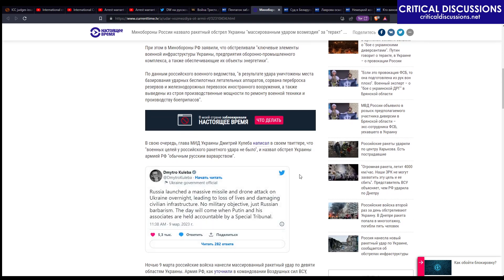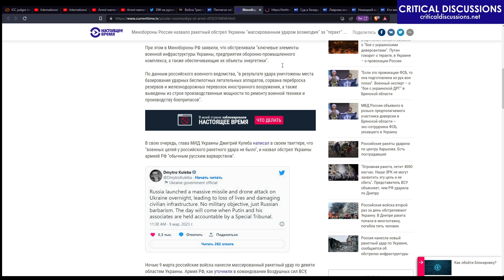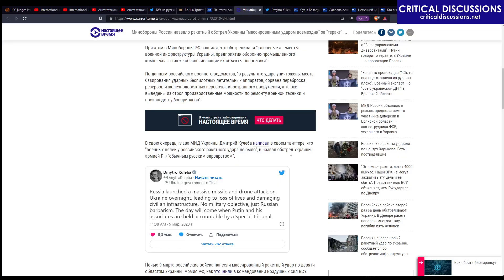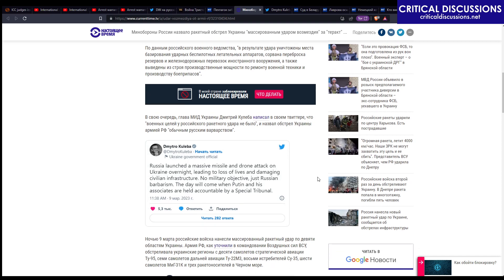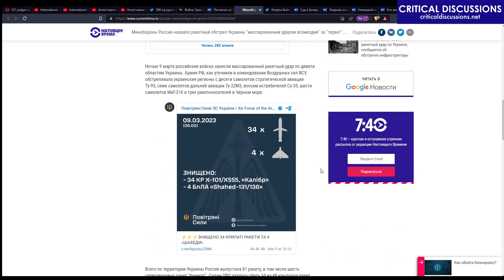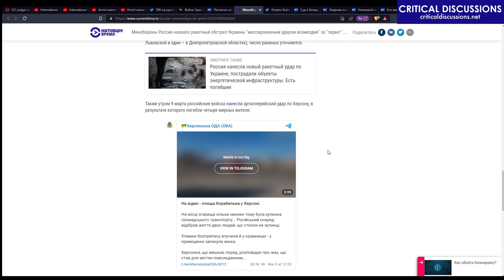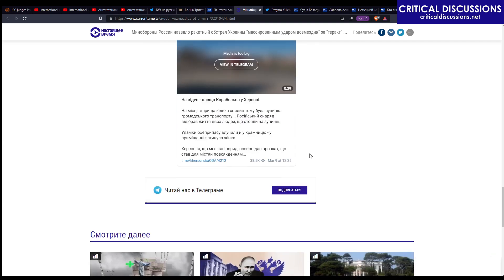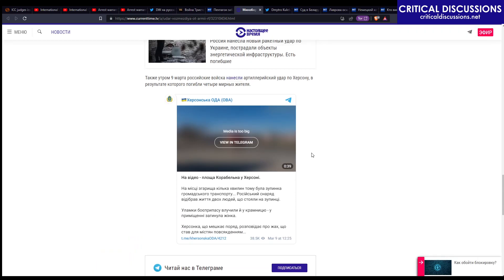RU terror against UA civilians continues, more strikes (Critical Discussions #20 11)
Articles to read/videos to check:
Implementation of Additional Sanctions Against Russia and Belarus.

Russia's ambassador got roasted on Australian's TV by Sarah Ferguson.

Putin in Hague in 2005.

International Criminal Court issues arrest warrant against Putin over 'war crimes' in Ukraine.